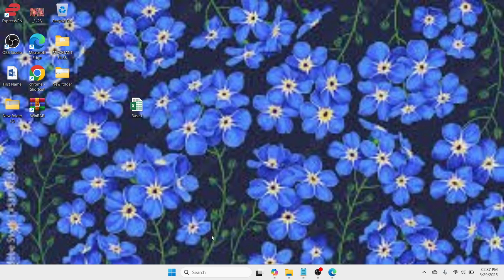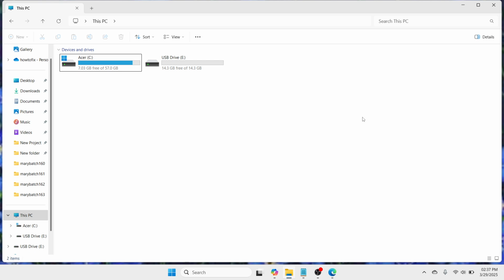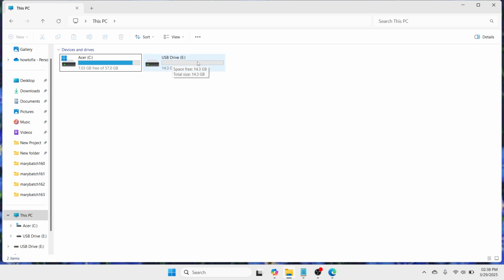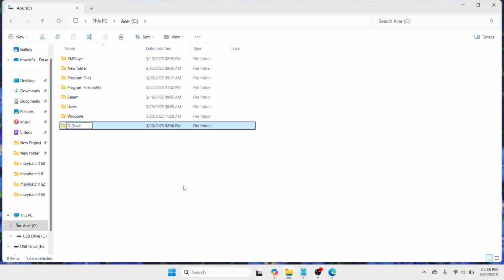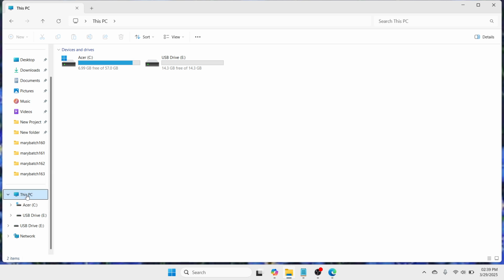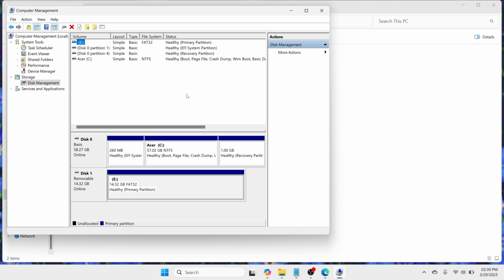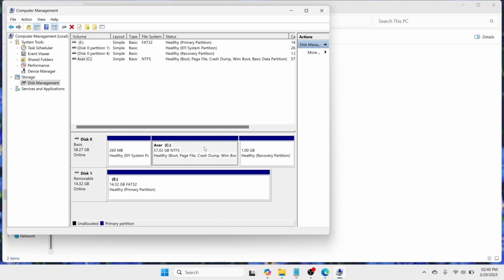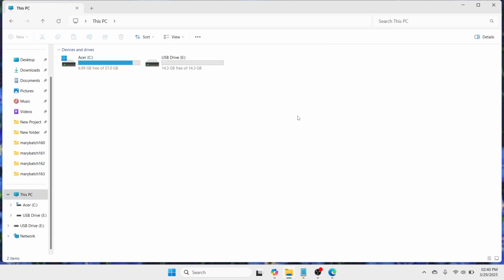How To EASILY Merge C Drive And D Drive In Windows 11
If you want to merge your C drive and D drive in Windows 11 to create a single partition, this guide will walk you through the process. Learn how to use Disk Management, Command Prompt, or third-party tools to combine the two drives safely without losing data. Follow these easy steps to increase available storage and optimize disk space management.